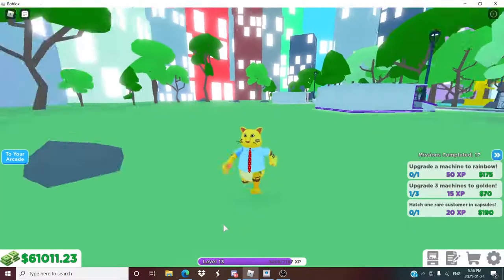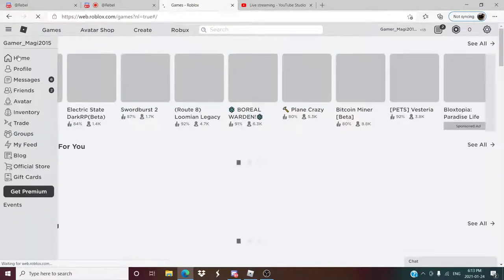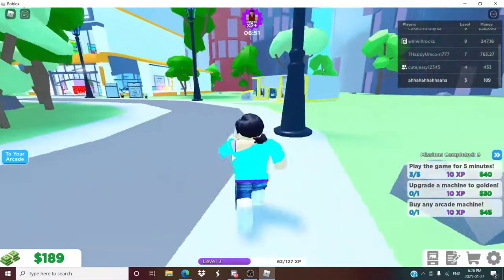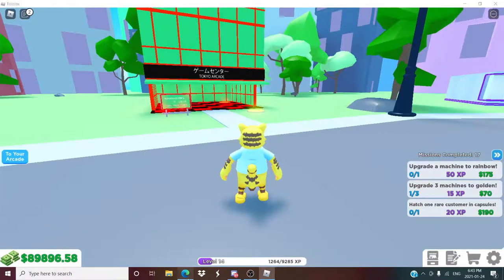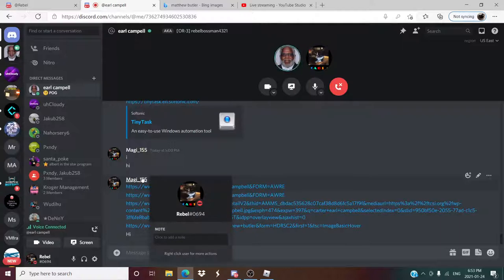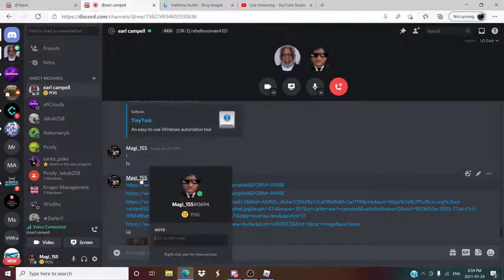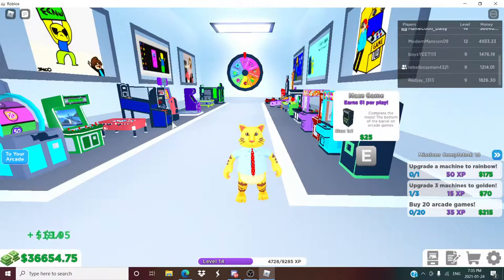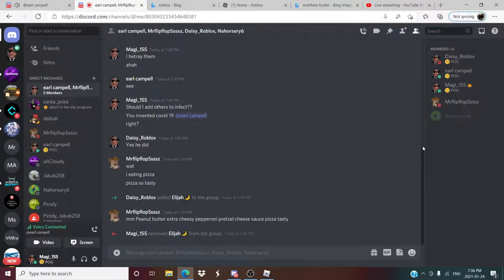Arcade Empire| grinding